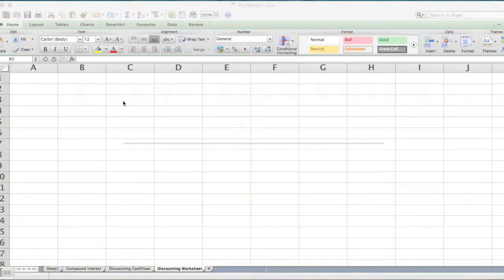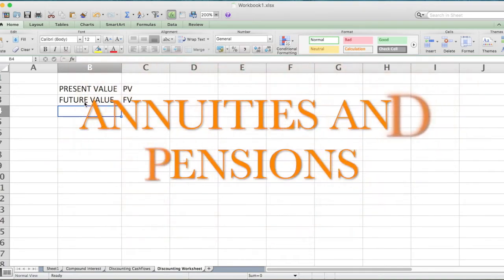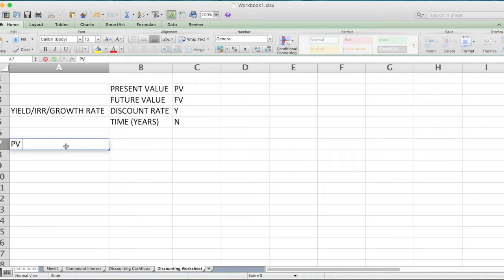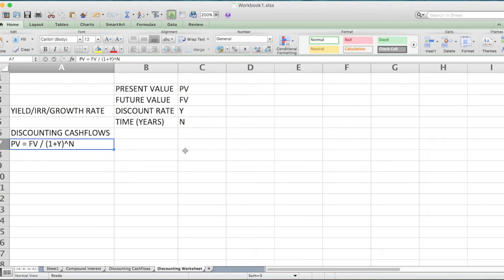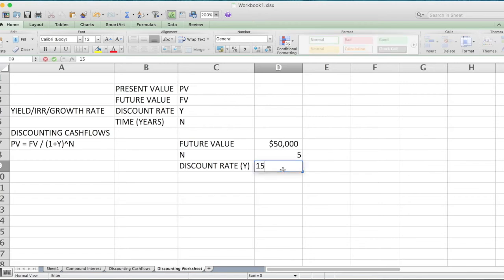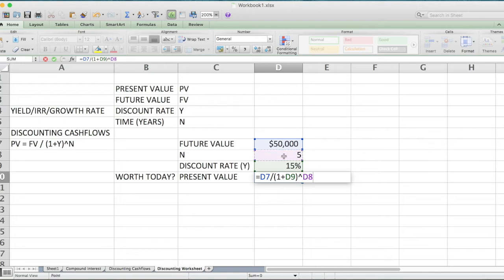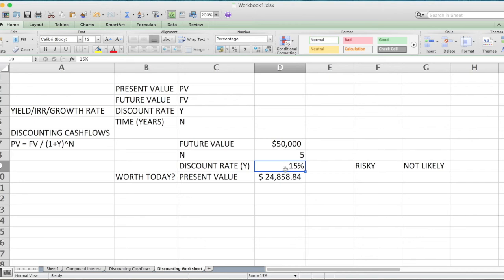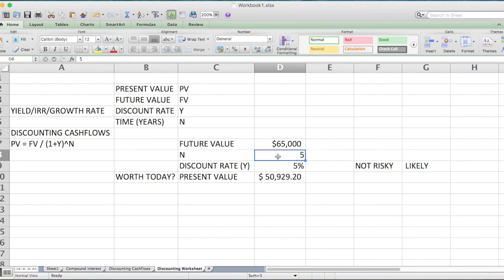Discounting Cashflows In A Spreadsheet Video #1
Introduction to using the discounting cashflows formula in a spreadsheet. This video accompanies the personal finance book "Financial Rules For New College Graduates," in which I argue that learning how to calculate compound interest and discounting cashflows is a great step toward taking charge of your money.

You may get Information on that book or order it